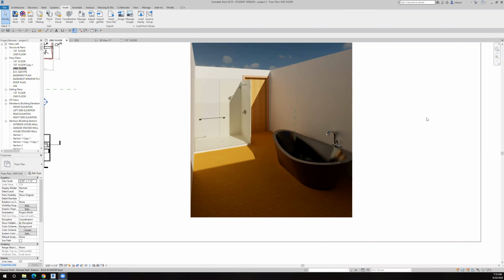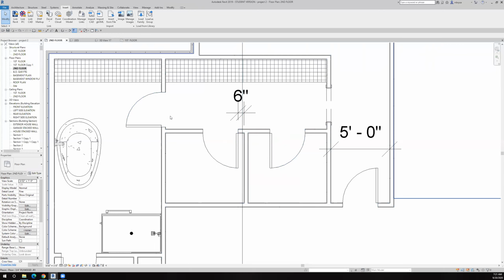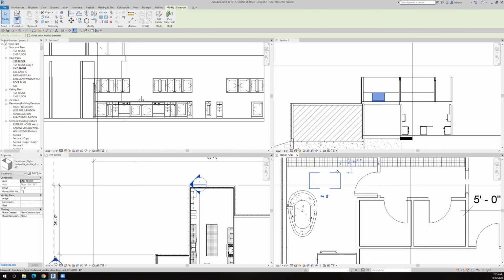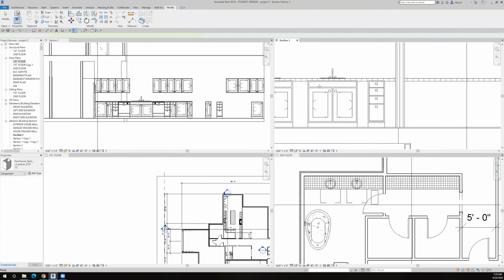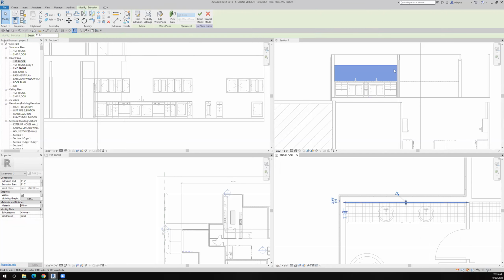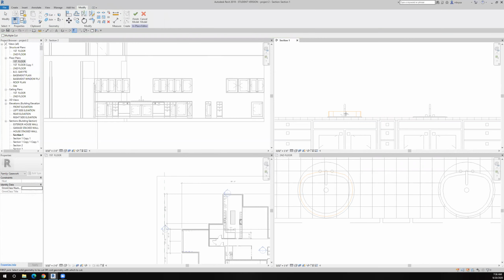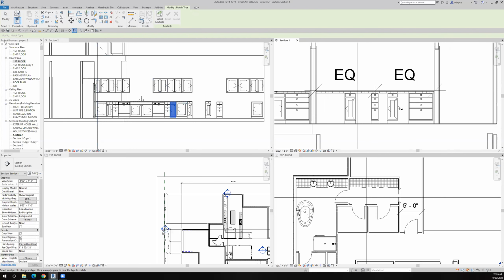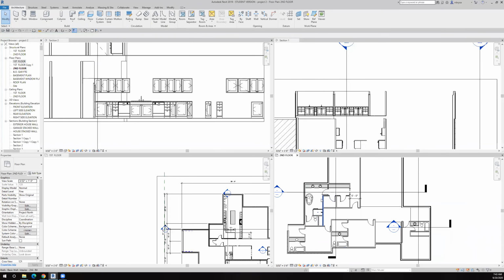master bedroom bath final tutorial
tips and tricks for creating a master bath